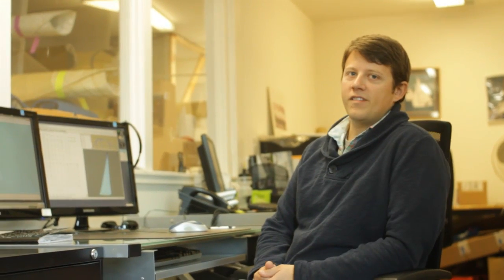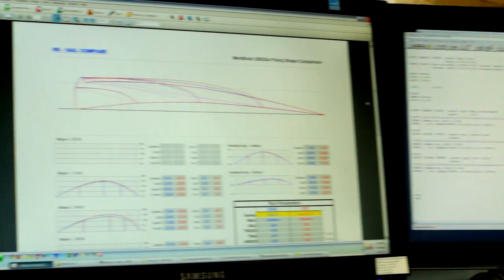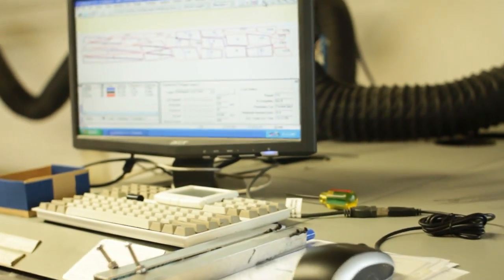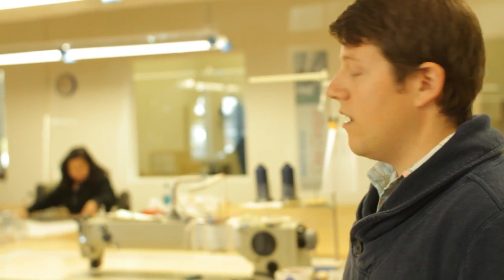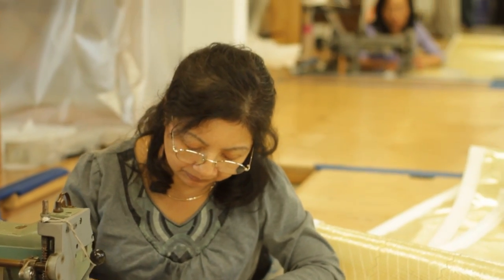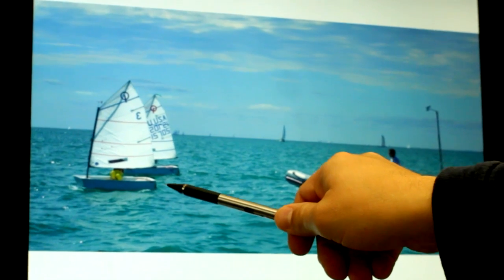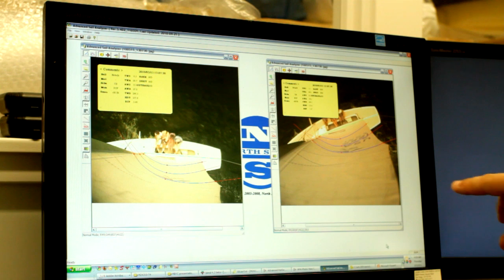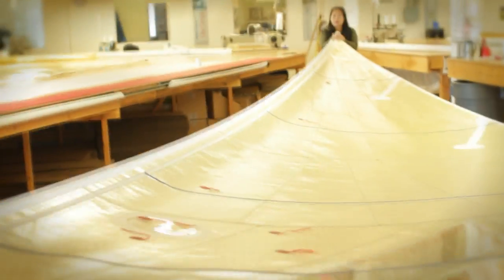How It's Made: North Sails One Design (HD 720p)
Role: Producer, editor

Garth Reynolds and I had talked for a while about doing a video about his nerded-out two boat testing system that North Sails One Design created to bring computer sail analysis into the world of dinghy sailing. When I booked my trip to the RC44 San Diego Cup in March 2011, I also planned a trip to the North O.D. sail loft along with shooter Dan Liffick on his Canon 5D.